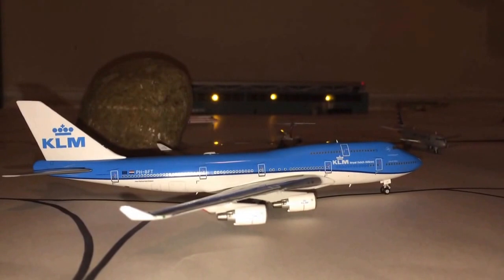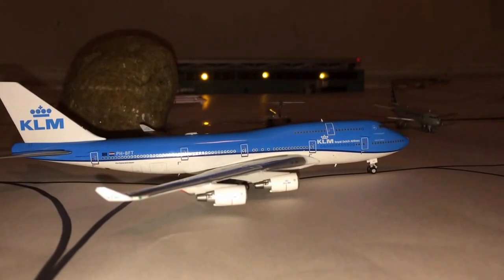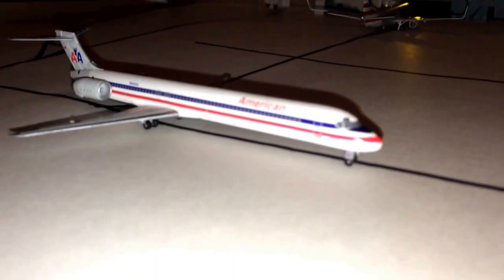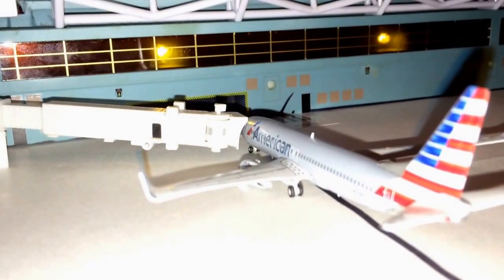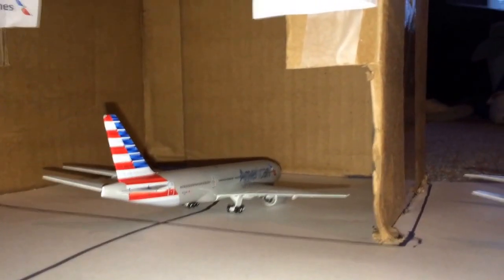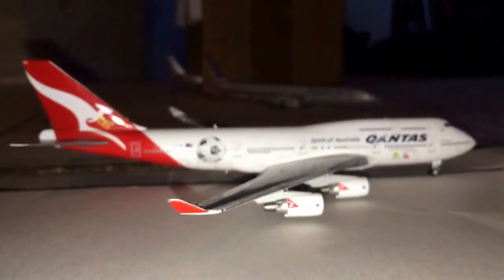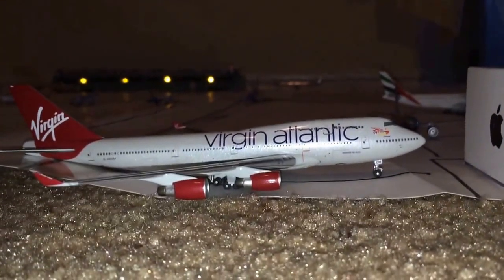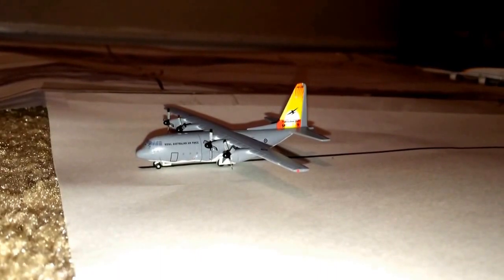Gemini Jets Austin Zepplin international airport update #19